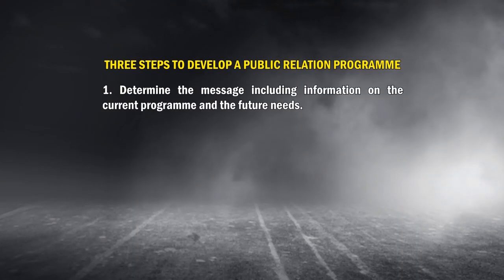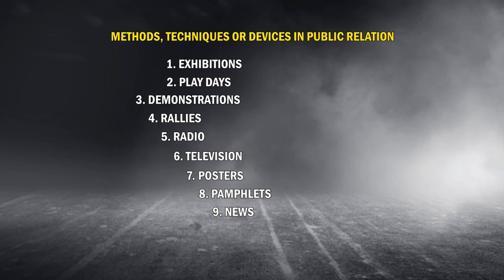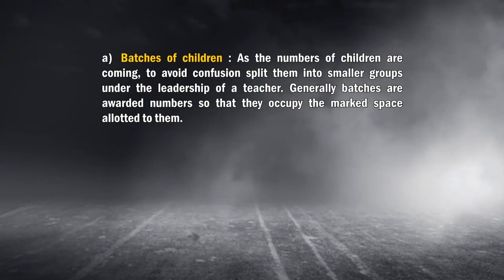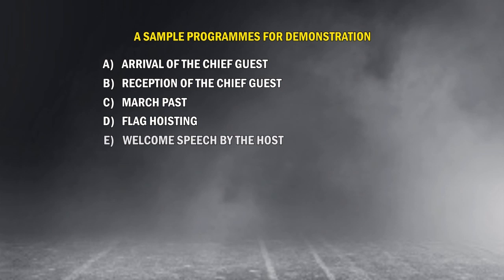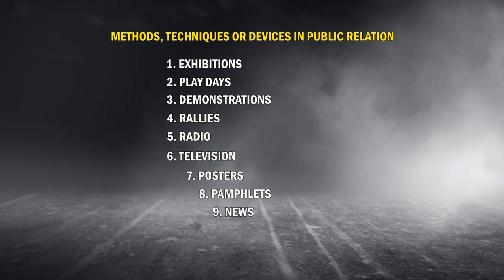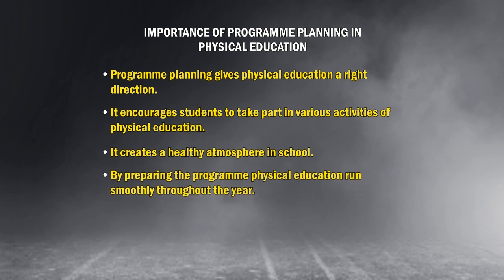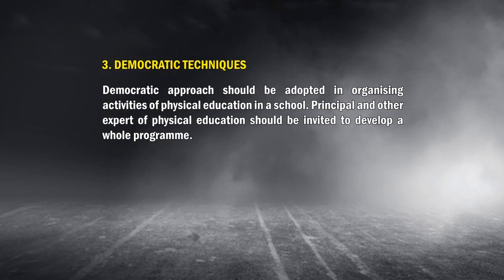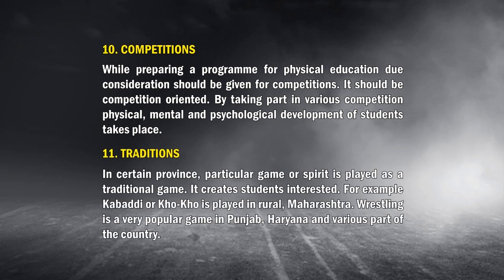SAM PRINCIPLE AND NEEDS